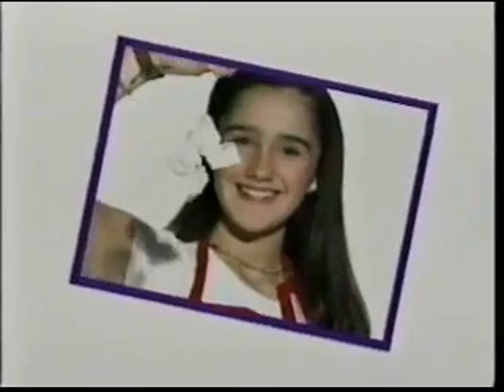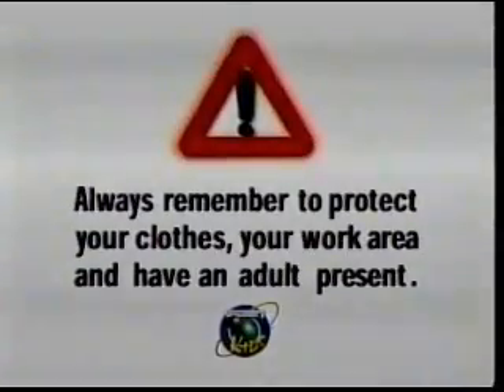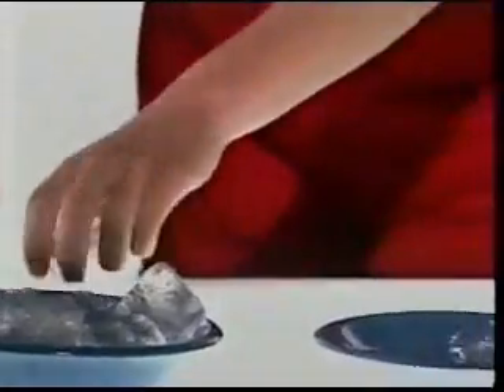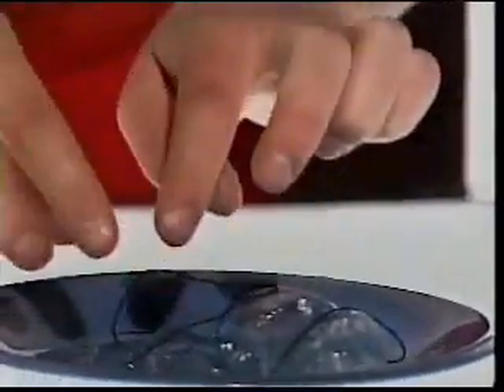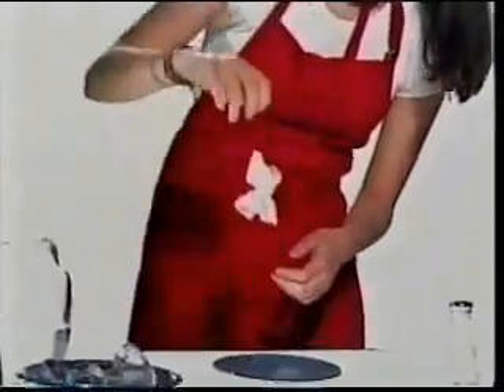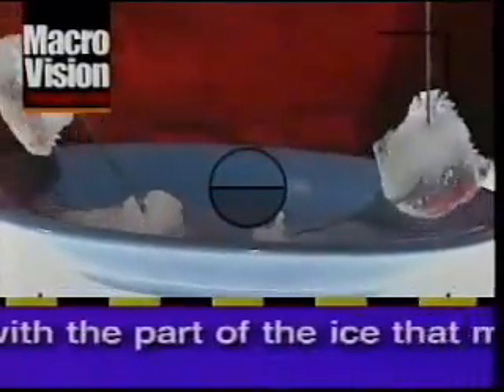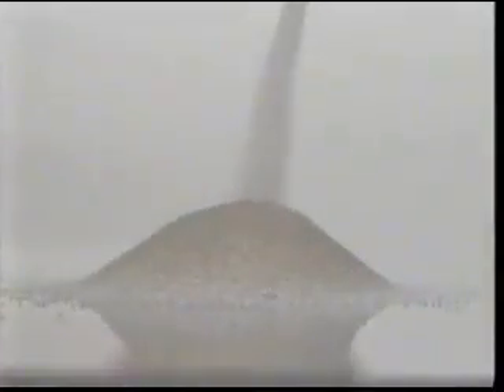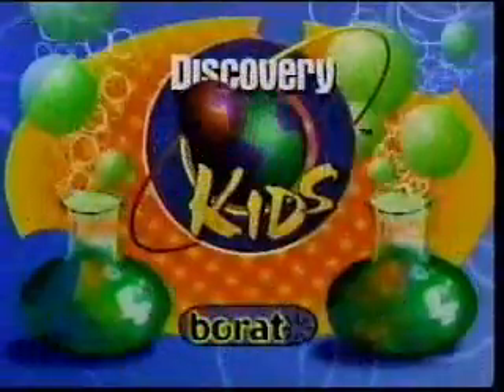Laboratory / Hogar Dulce Laboratorio - Comercial (Discovery Kids USA 1998-2001)